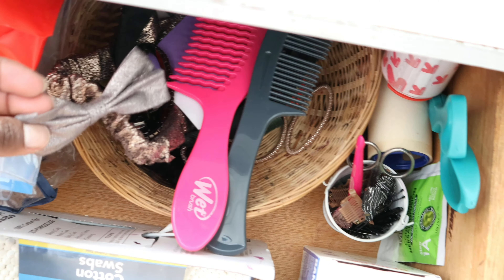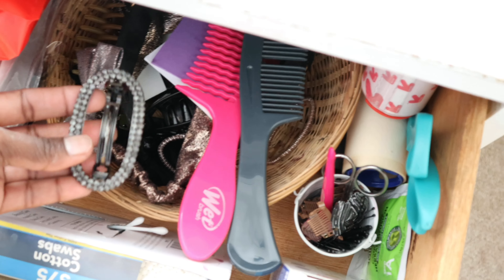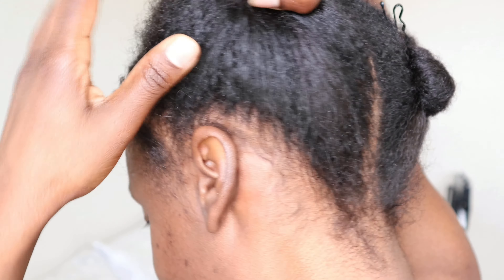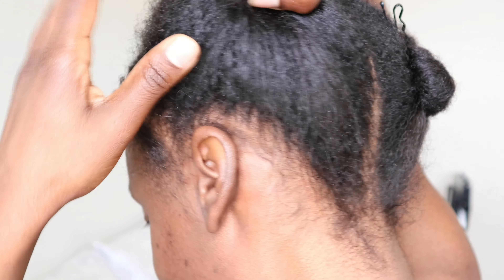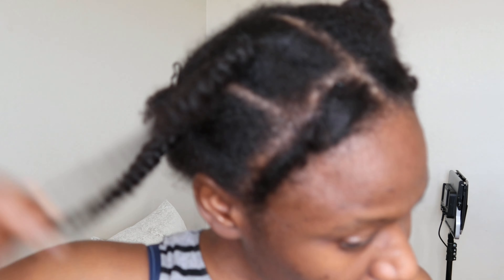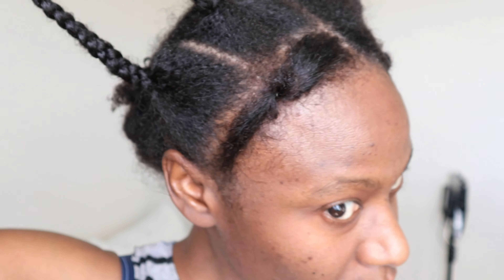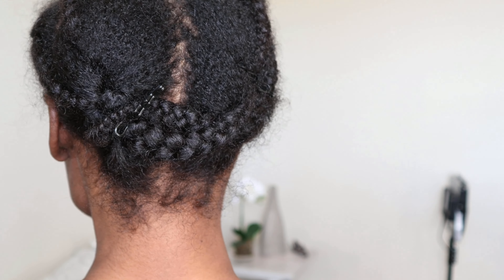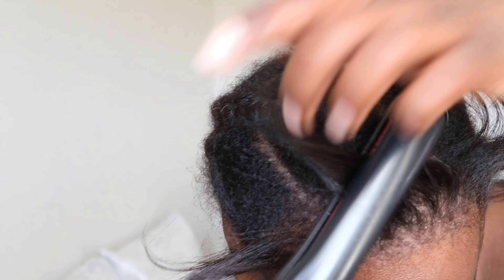Así me pongo mi peluca. How to easily put on a wig.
Hi guys! Thank you for supporting our channel💕!
If you’re interested in buying this amazing MONAT products, here us the